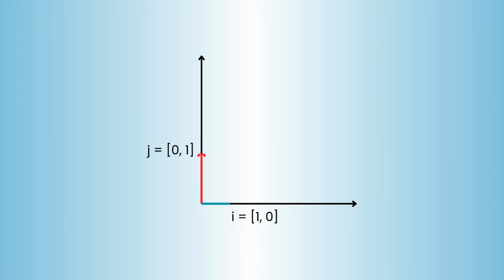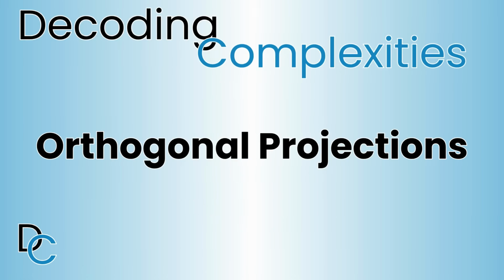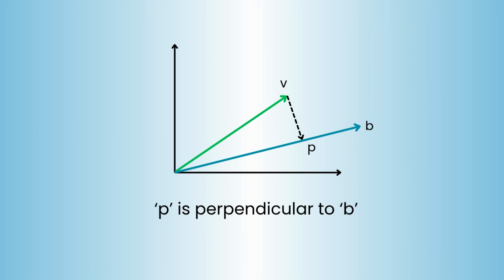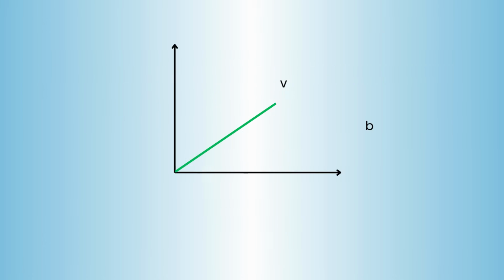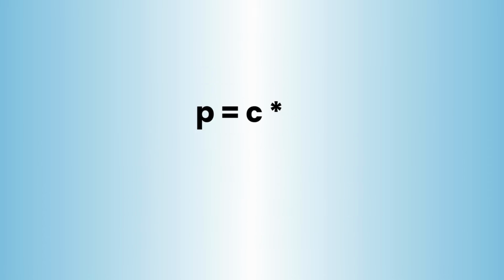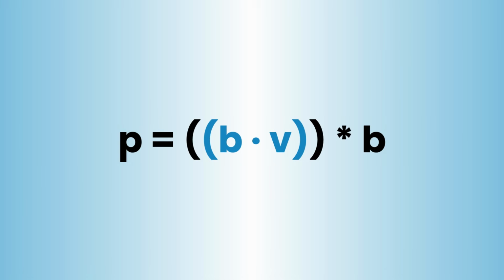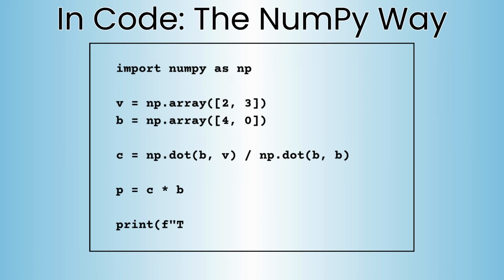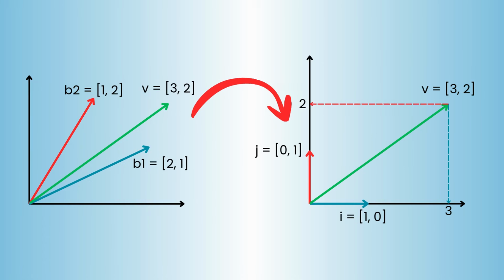Orthogonal Projections Explained (The Intuitive Guide for Developers)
How does your GPS know where you are? It's not magic; it's the power of one of the most useful tools in linear algebra: the Orthogonal Projection.

In this video, we decode the math behind deconstructing a vector into its components. We start with a frustrating puzzle—how to find coordinates in a skewed world—and use a single, powerful clue from geometry to derive the famous projection formula from first principles.

This is a core concept video for developers, data scientists, and students who want to build a deep, intuitive understanding of how we measure and manipulate vectors in any coordinate system.

🎓 IN THIS VIDEO, YOU WILL LEARN:
- The "Cold Open": Why finding coordinates in a skewed basis is so hard.
- The "Shadow" Analogy: An intuitive mental model for what a projection is.
- The Deduction: Deriving the projection formula from a single geometric clue.
- The Payoff: The massive "shortcut" you get when using an Orthonormal Basis.
- The "How-To": Implementing the projection formula in Python with NumPy.

**TIMESTAMPS:**
0:00 - The Deceptively Simple Problem
0:48 - The Mystery: Measuring on a Skewed Axis
1:45 - The Discovery: Our One Crucial Clue
2:30 - The Deduction: Deriving the Projection Formula
3:32 - The Payoff: The Orthonormal Shortcut
4:12 - In Code: The NumPy Way
4:45 - What's Next: The Gram-Schmidt Process